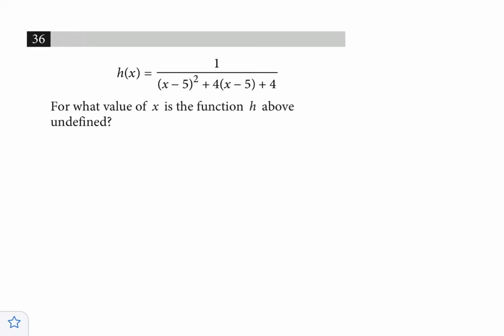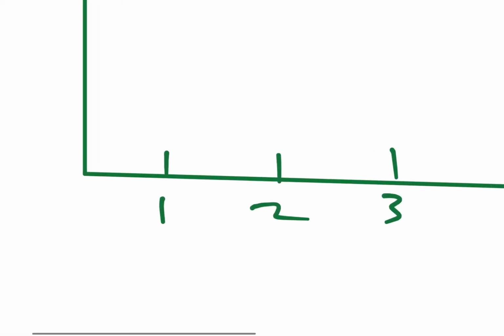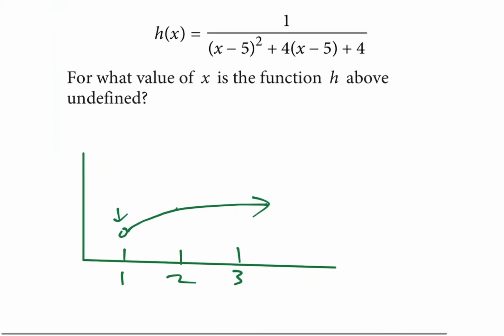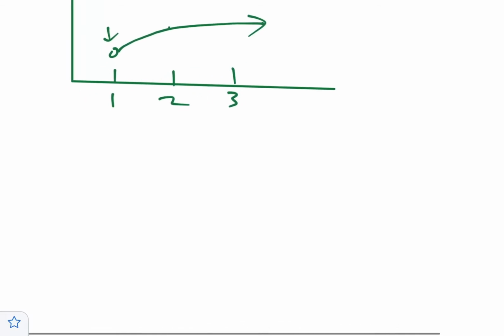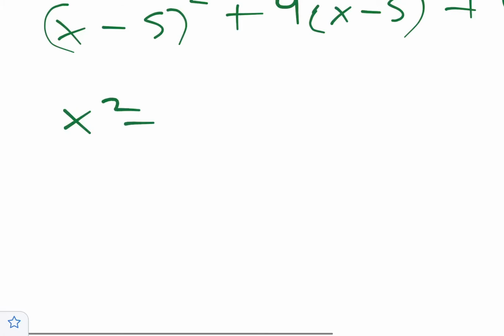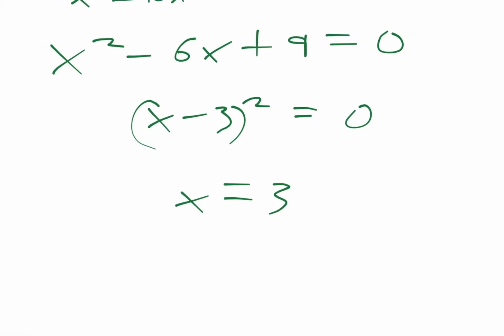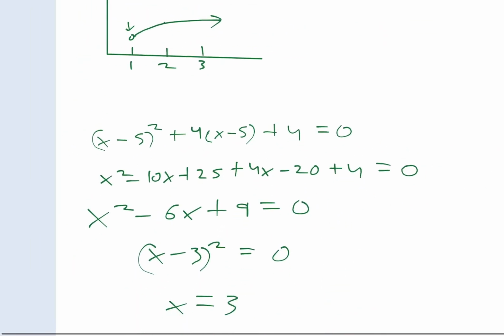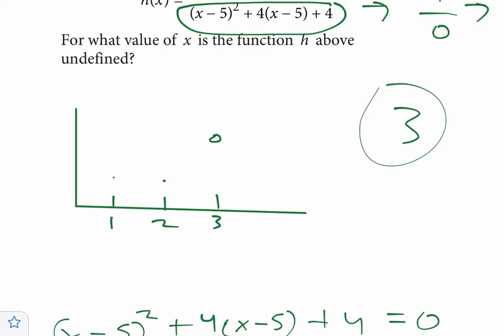SAT MATH | Undefined Functions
Question 36, Calculator Math section, Official Practice Test 1